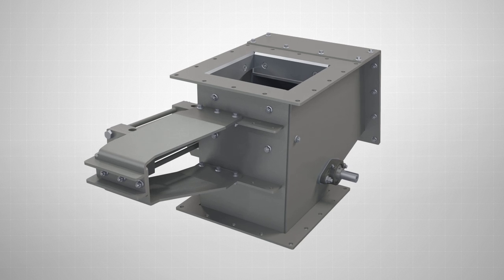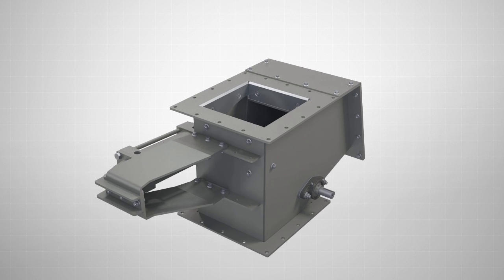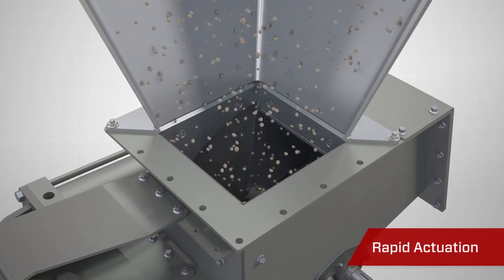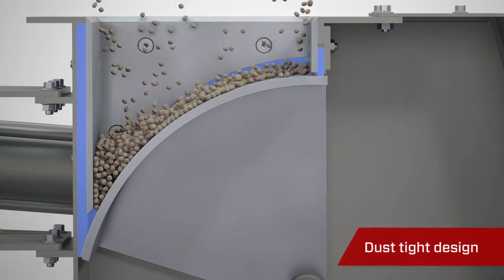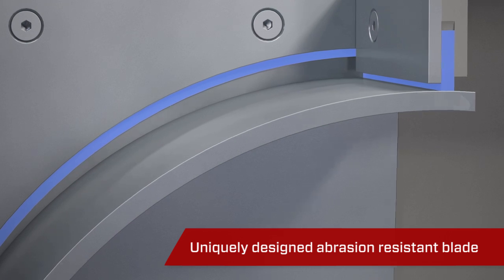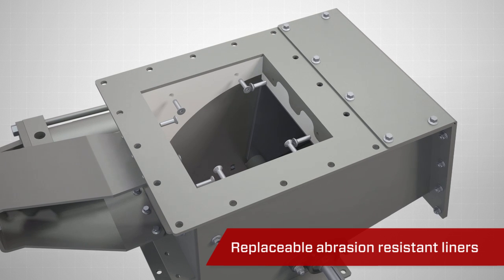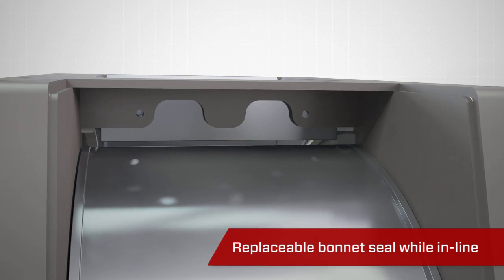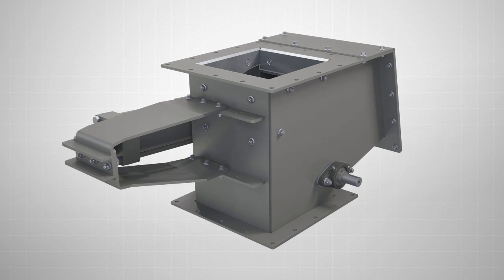RBG (Rounded Blade) Gate Animation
Designed to meet the most demanding applications when handling heavy-duty abrasive materials. The RBG Gate handles dry material in gravity flow applications where positive material shut-off and dust-tight sealing is required. The rounded blade is ideal for applications that require metering and is available in a wide variety of configurations with rectangular sizes and customer specific hole patterns.

0:00 Introduction
0:25 Handles abrasive materials
0:40 Ideal for controlling flow rates
0:50 Dust tight design
1:01 Uniquely designed abrasion resistant blade
1:16 Replaceable abrasion resistant liners
1:32 Replaceable bonnet seal while in-line